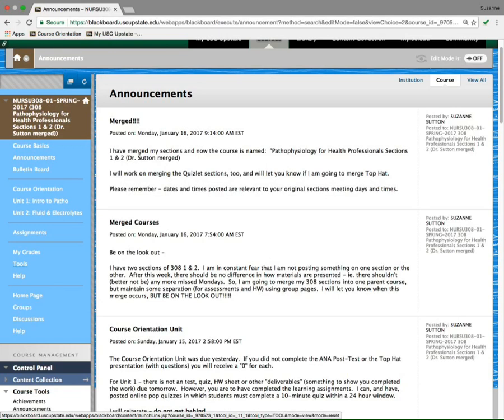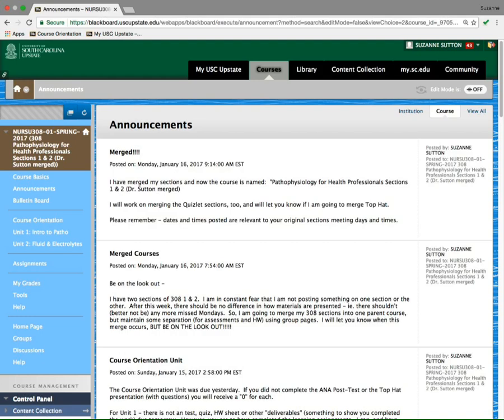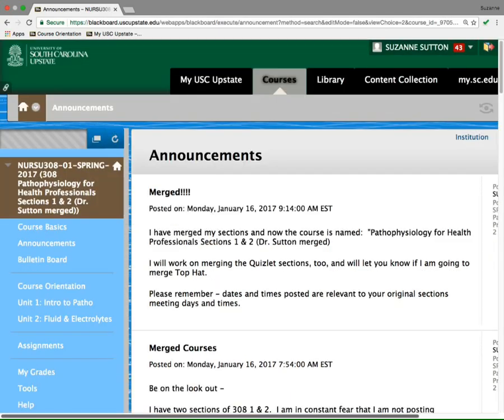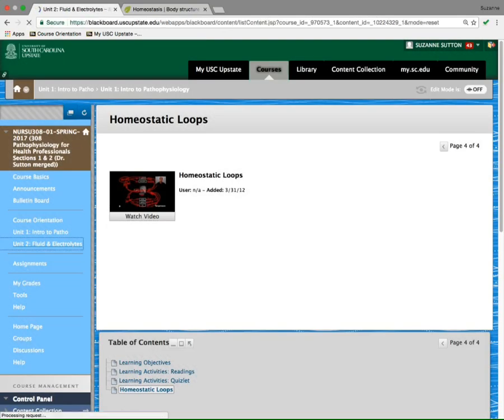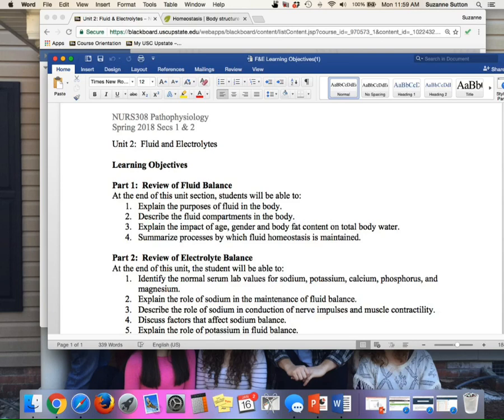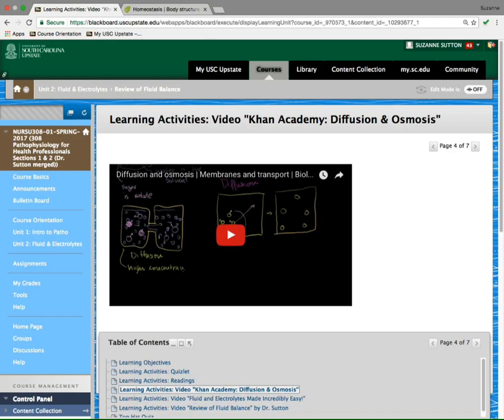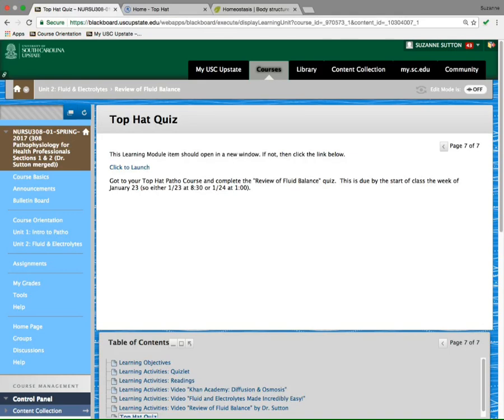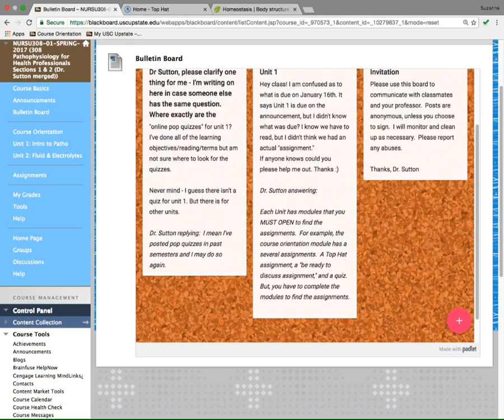308 Merging Sections and Moving Through Learning Modules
Dr. Sutton
MBSON